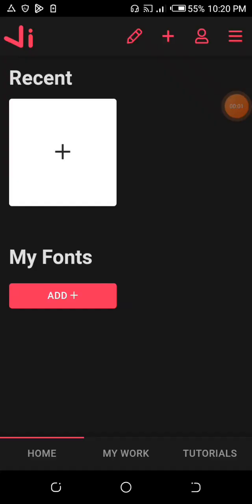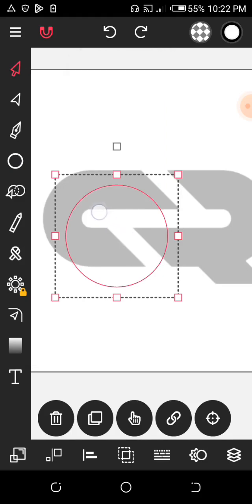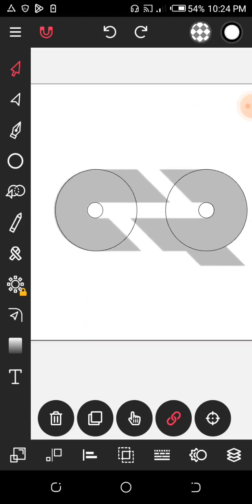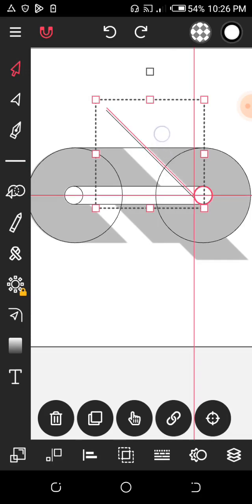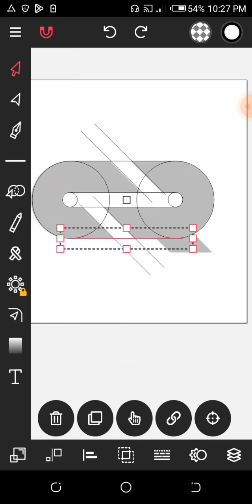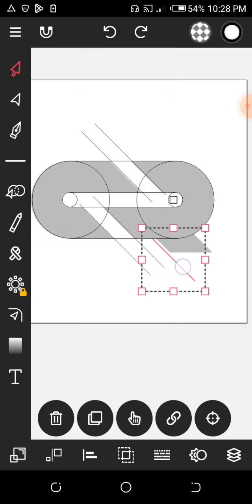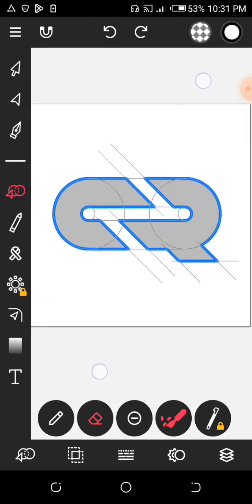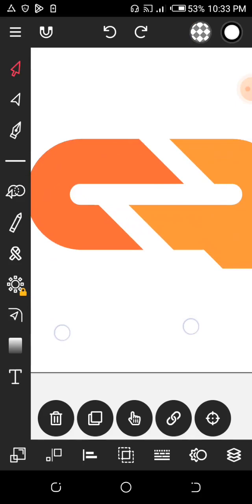Vector Ink Logo Design Using Mobile | C+R Logo Design | Professional Logo Design For Beginners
Hello Creative, here in today's top rated vector illustration app for mobile users (Vector Ink) I will walk you all through a step by step beginners guide on a how to design a C + R Logo design using Vector Ink, so kindly pay close attention and implement everything you will be taught. important sites and links here👇